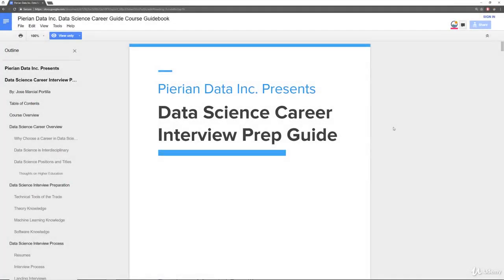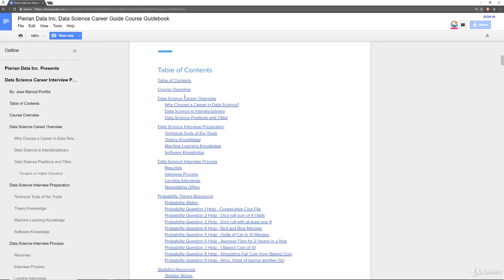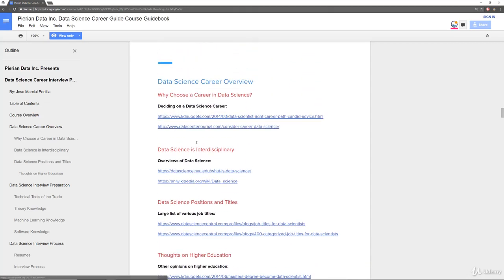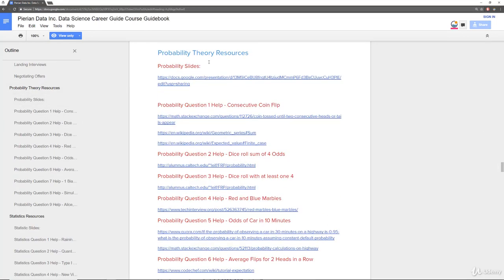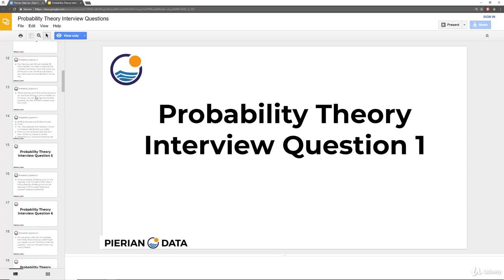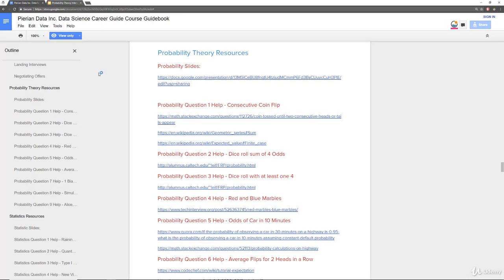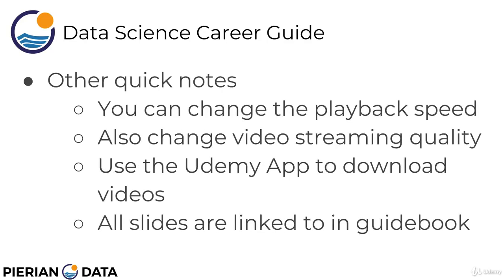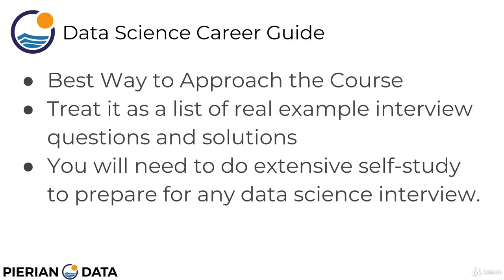Data Science Career Guide - Interview Preparation : Course Overview Lecture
Data Science Career Guide - Interview Preparation
Prepare for your Data Science Interview with this full guide on a career in Data Science including practice questions!